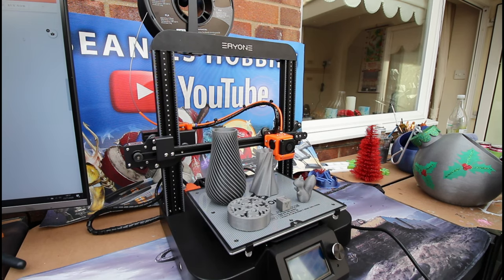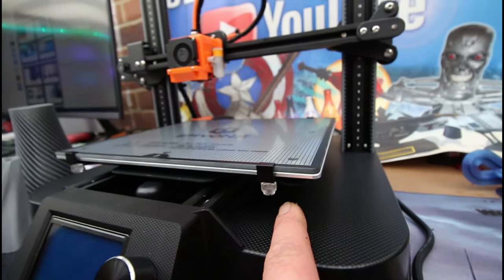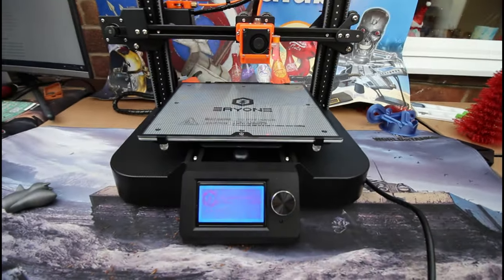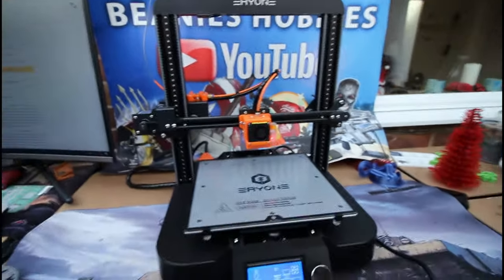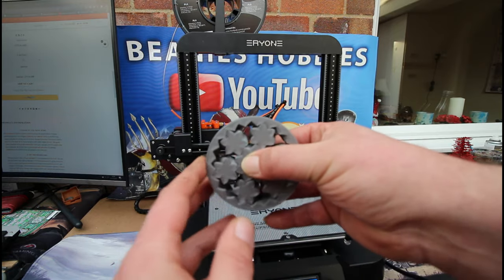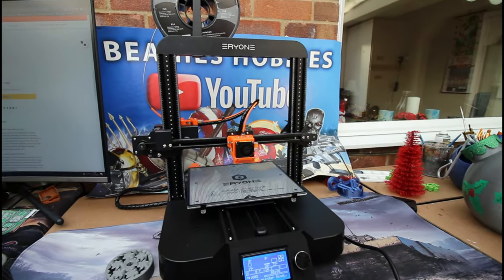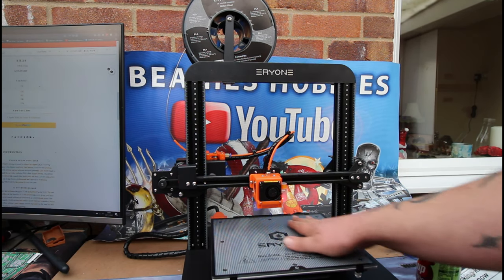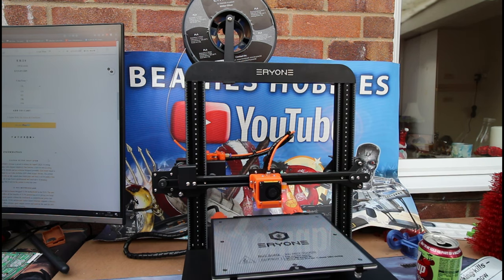Eryone ER20 3D Printer Review Better Than The Creality CR6SE?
hi all, another 3d printer review for you, this time round we will be looking at the new eryone er20